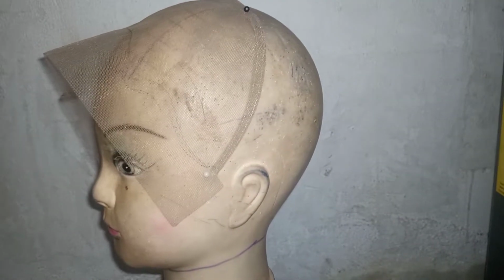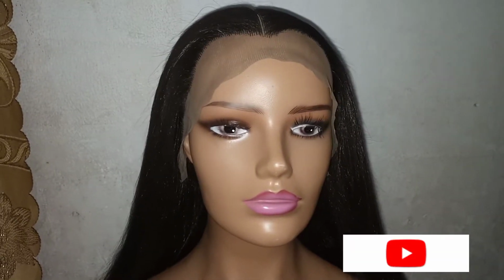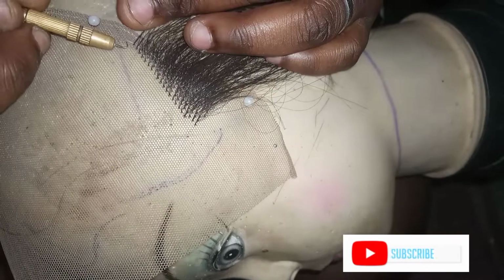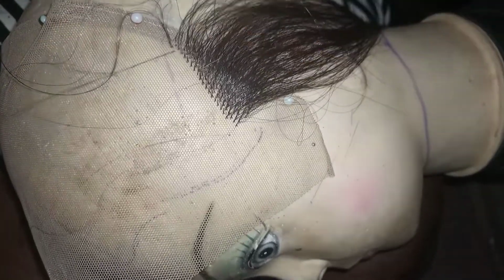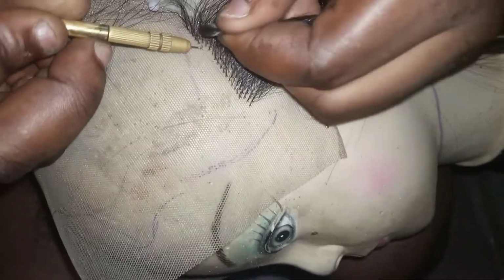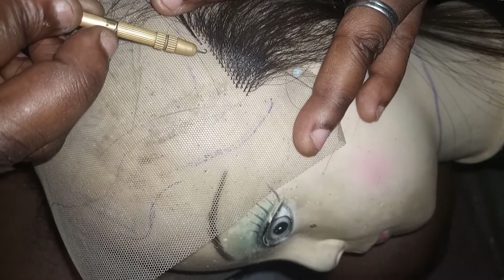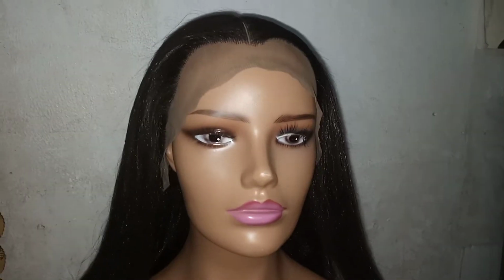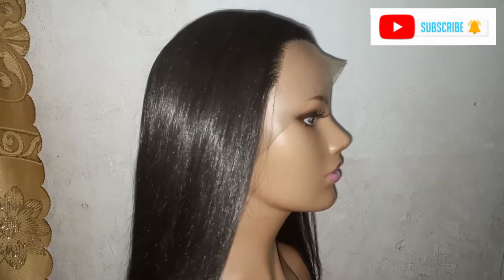DIY! HOW TO MAKE A 13*4 FRONTAL WIG FROM SCRATCH USING HAIR BUNDLE | NO FRONTAL NEEDED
Hello guys
In today's video, I made this beautiful wig from scratch. I ventilated the frontal my self
Am happy this wig came out beautiful and I hope this video was helpful